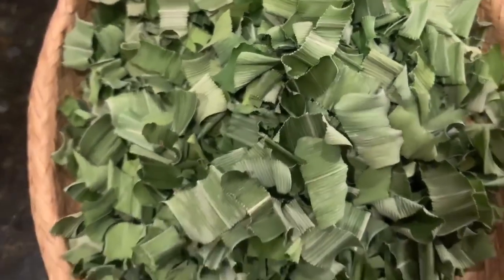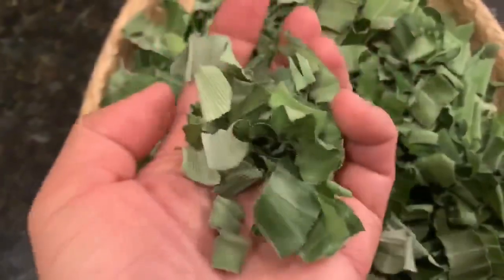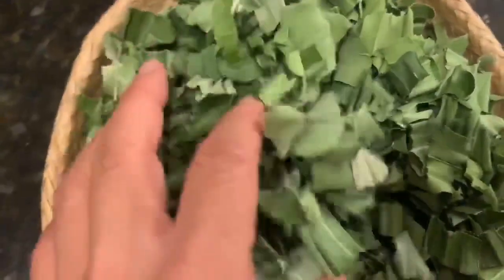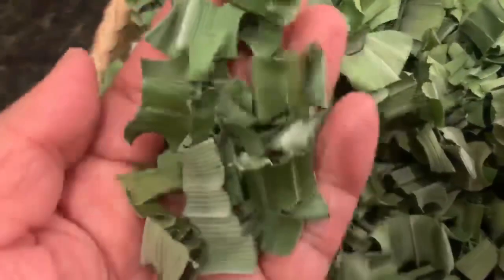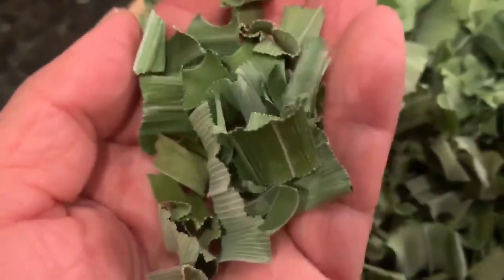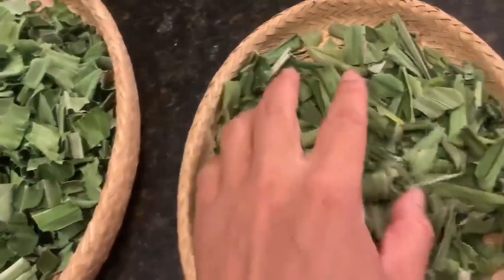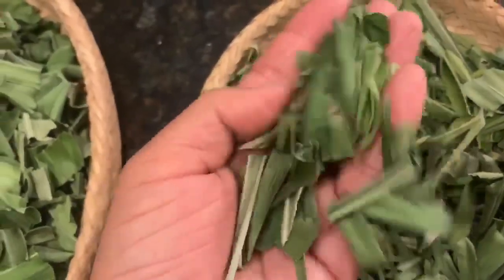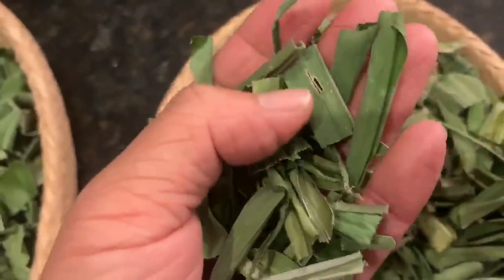Our Pandan Leaves Vs Other Companies!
We Sell Butterfly Tea Fresh From our garden! Ship In the US Only!